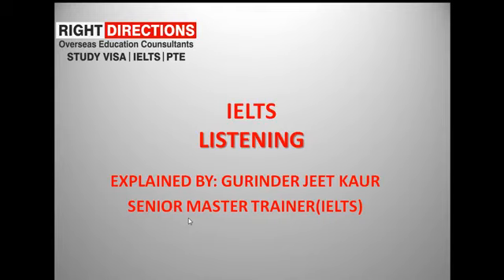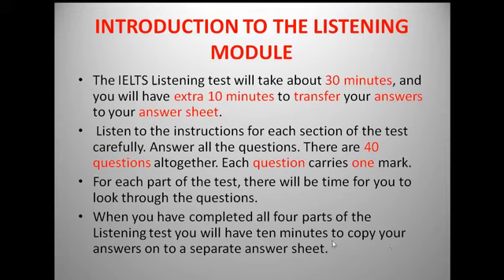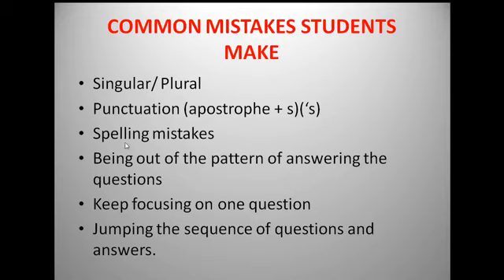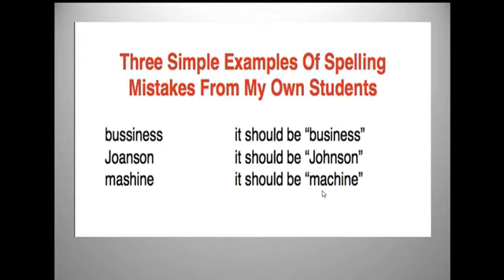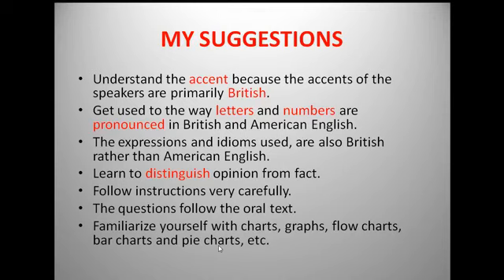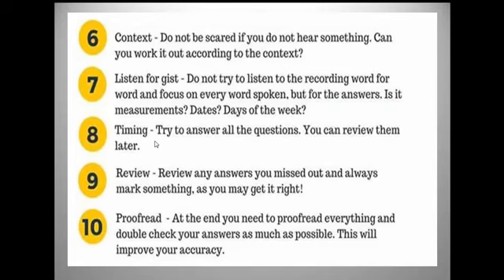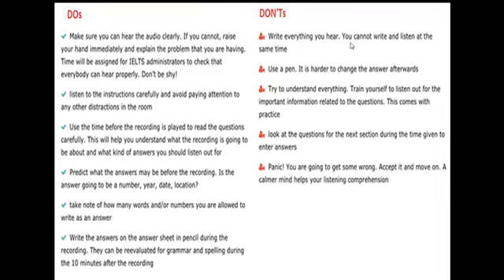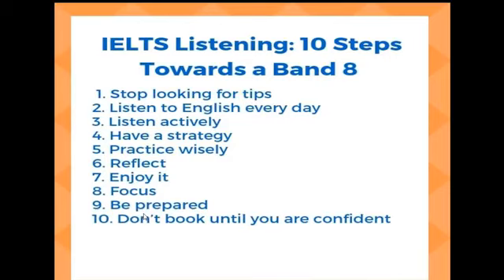Best IELTS Coaching in Yamunanagar. IELTS Listening Module.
We are Live on IELTS Listening Module to Score 8+ Bands in IELTSListening Test. Register Free for Online IELTS Classes with Team Right Directions